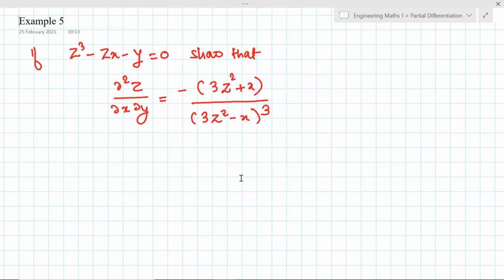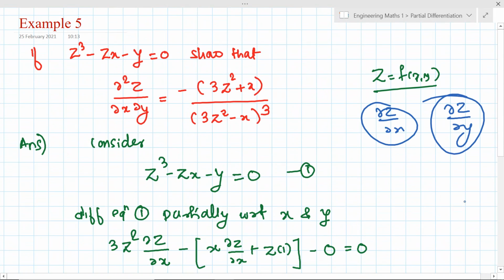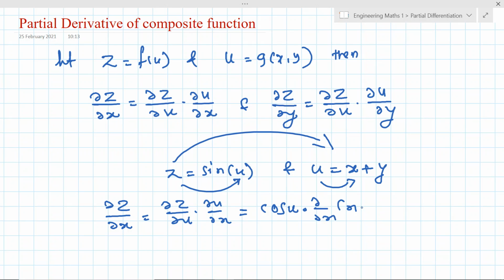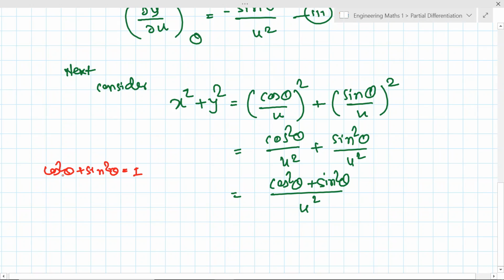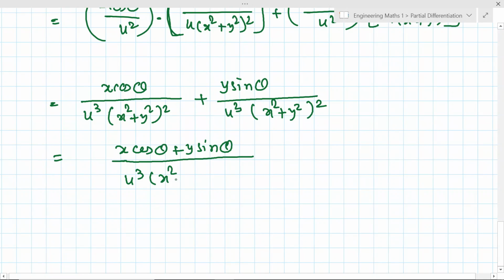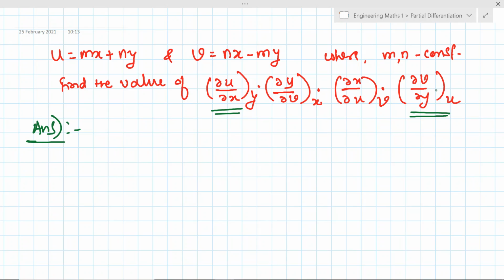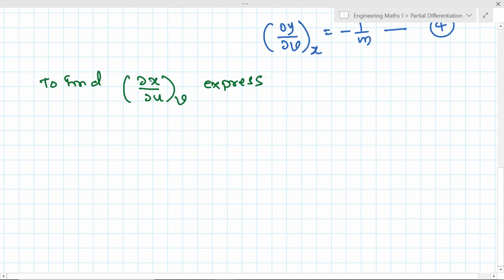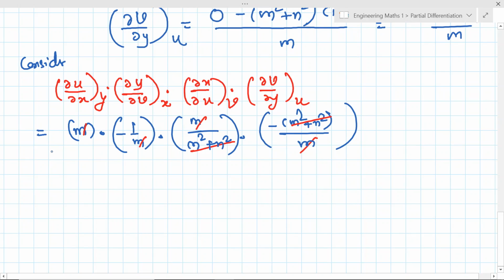Partial Differentiation Lecture 2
Basic Concept of Partial Differentiation